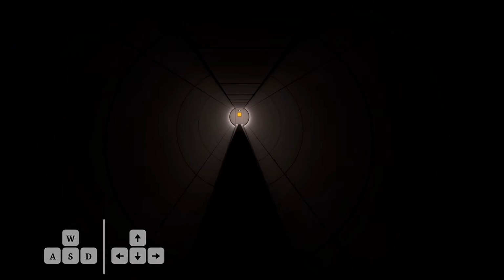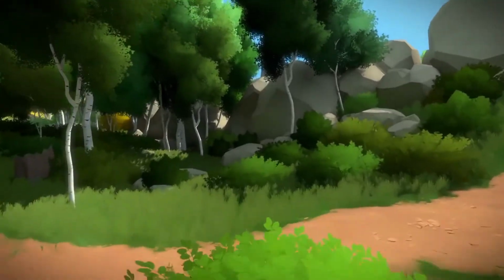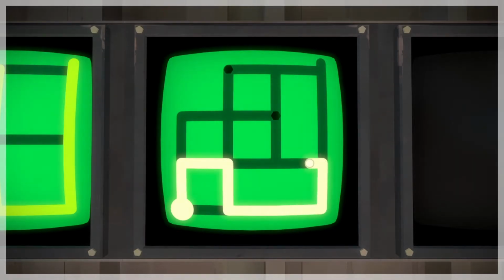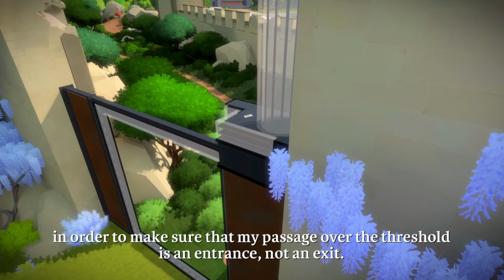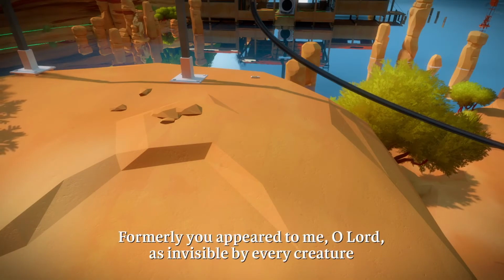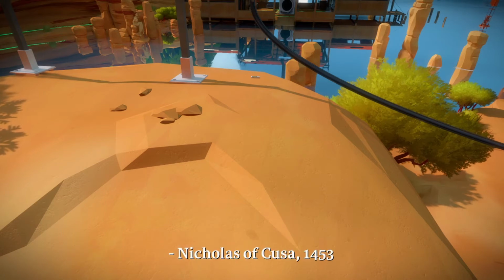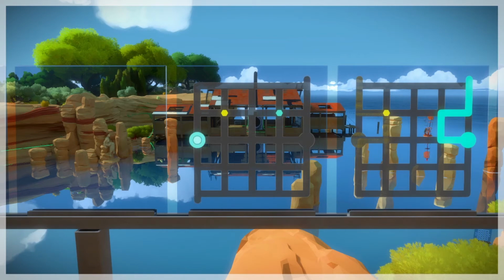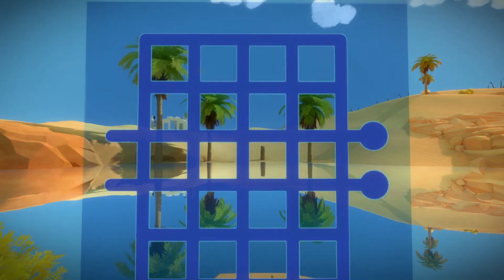The Witness - Myst Inspired Beauty (Episode 1)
In my first playthrough off Twitch, we explore The Witness, a beautiful and quiet puzzle game designed by Jon Blow. Released in 2016, this game remains one of my favorite puzzle games of all time.